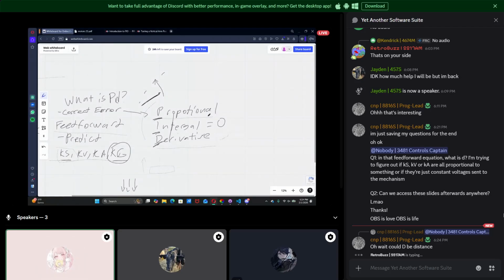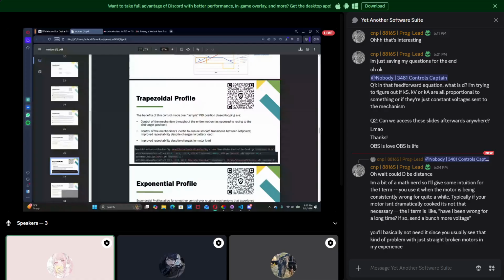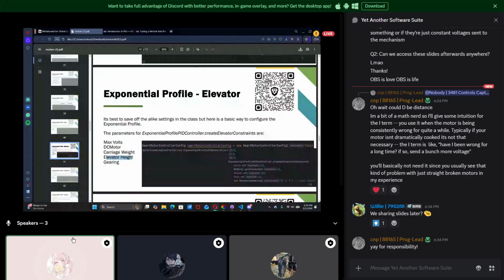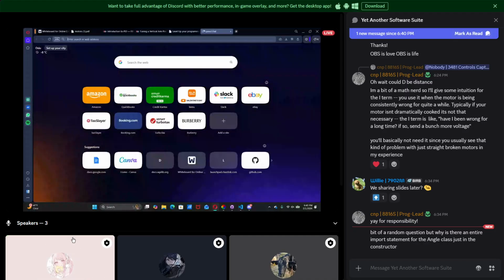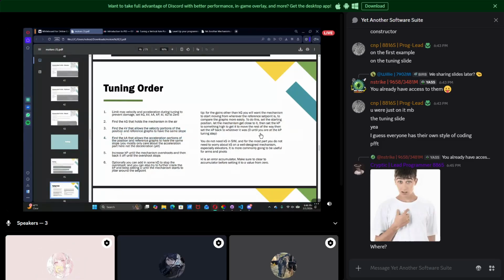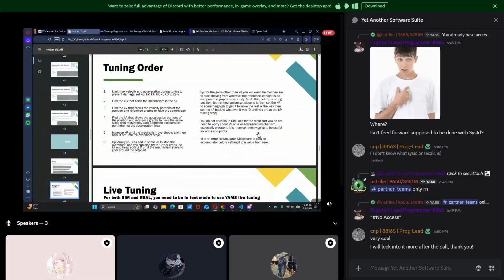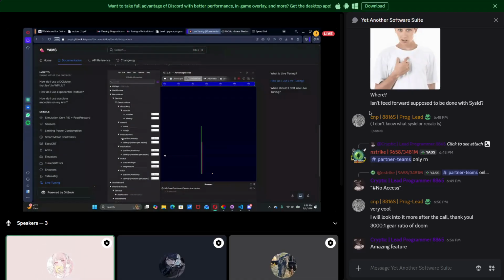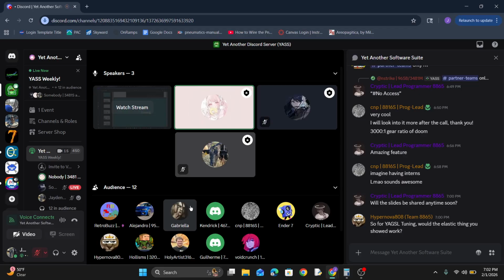What is PID and Feed Forward FRC? | YASS Weekly Workshop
Recorded session of the YASS workshop.